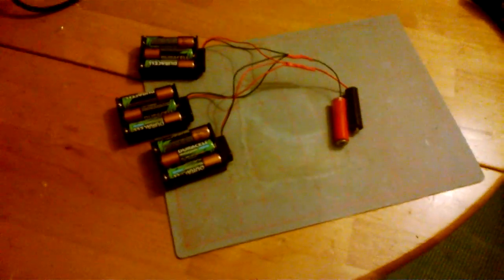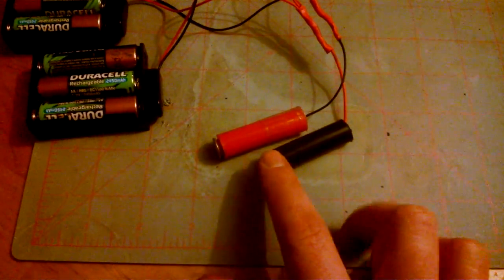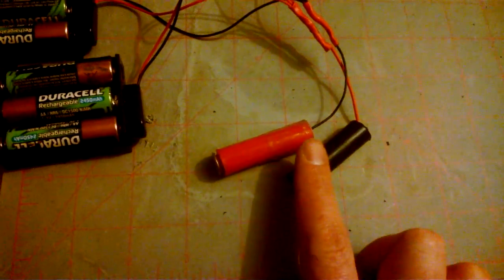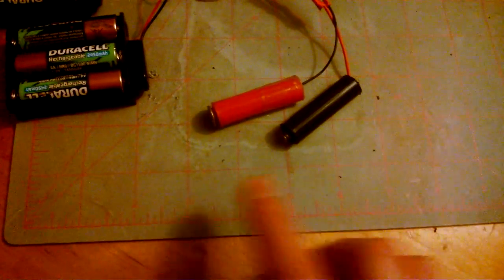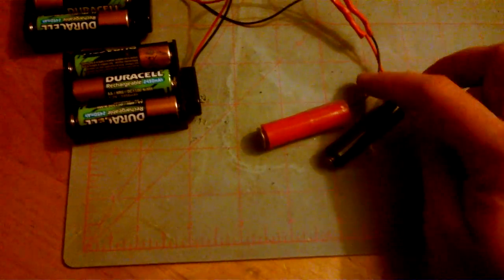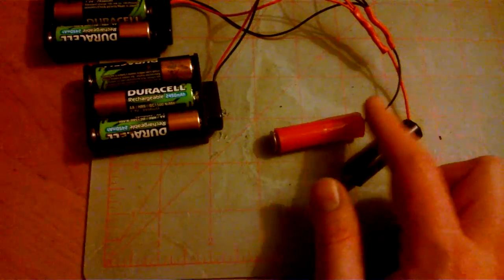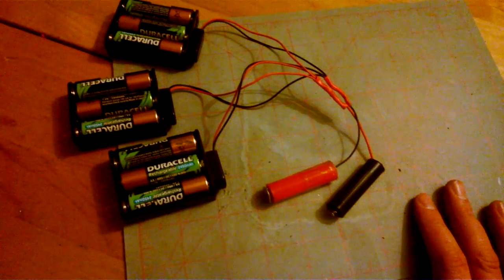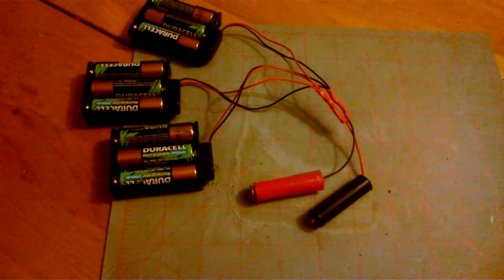Making DIY Dummy AA bateries part 5 - Assembled ready to put in the camera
Here are the batteries finally assembled with the battery pack ready to be tested. Hopefully your dummy AAs should look something like this or better!